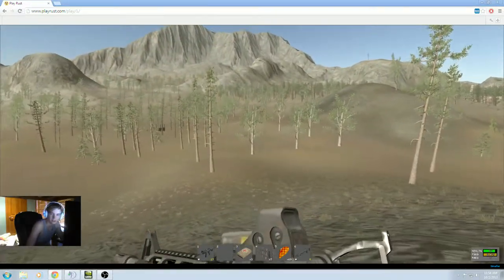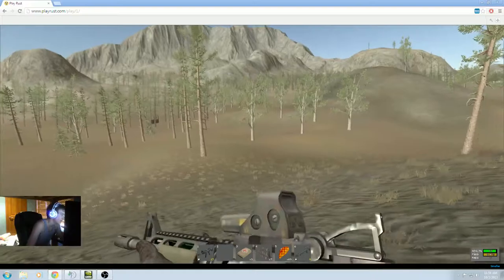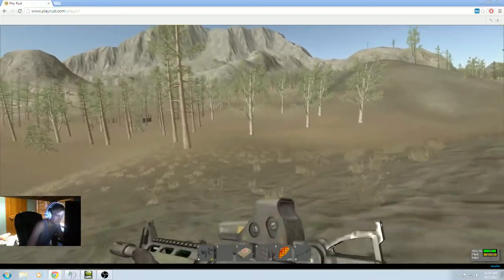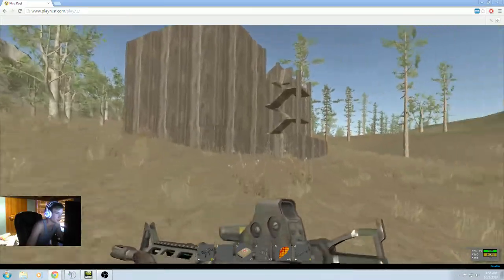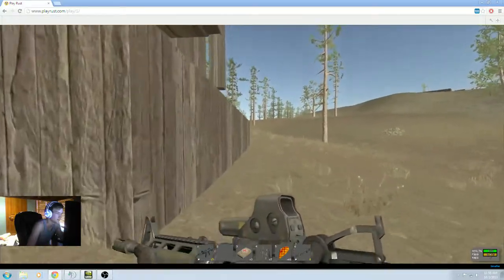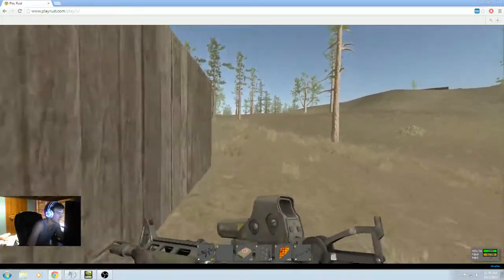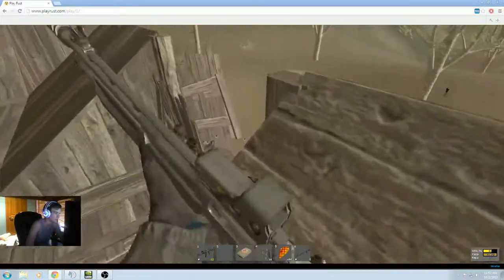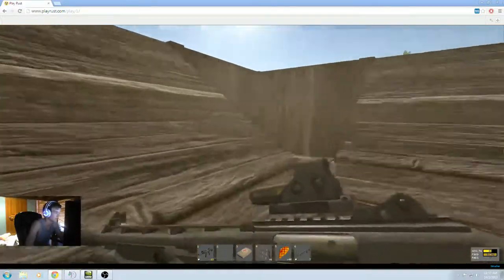1V7 THE ALaMOOOOO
turn on stream and tell the Frenches to stream snipe me. They did with 7 people : ( they killed my faithful companion, then i ran for it and found the Alamo. Was so close to winning. Yet so far.